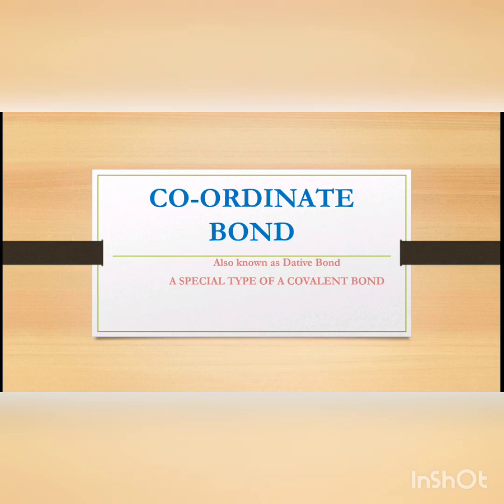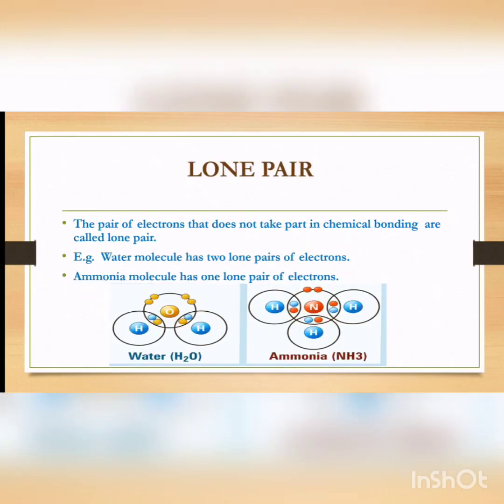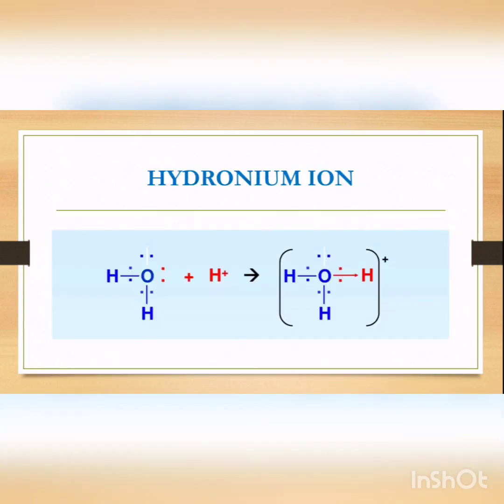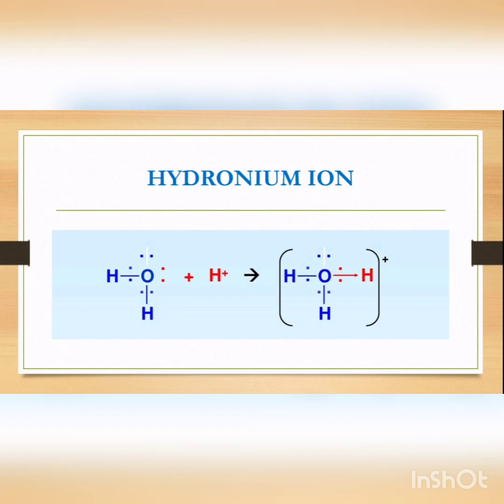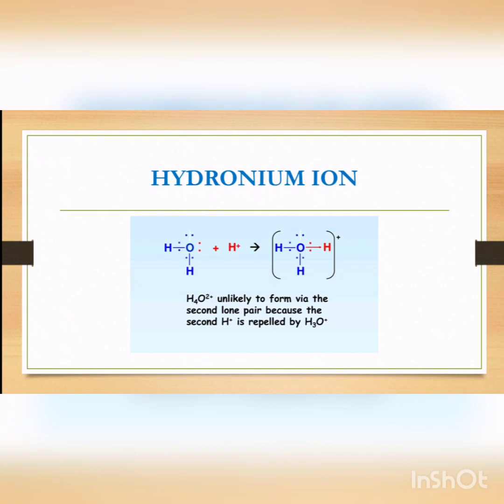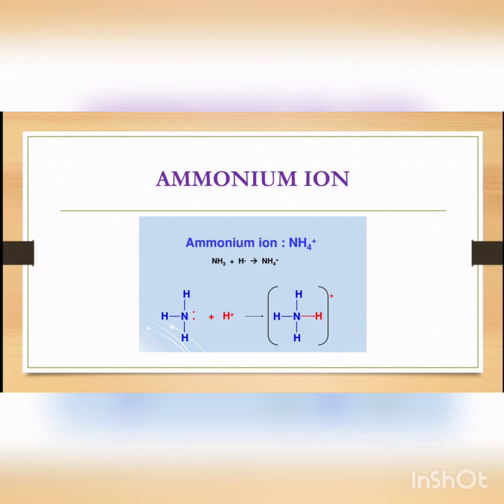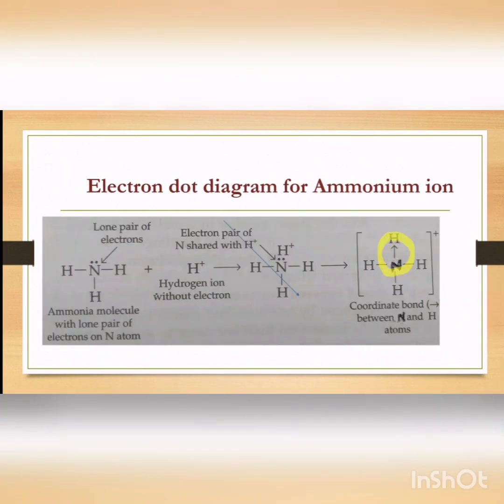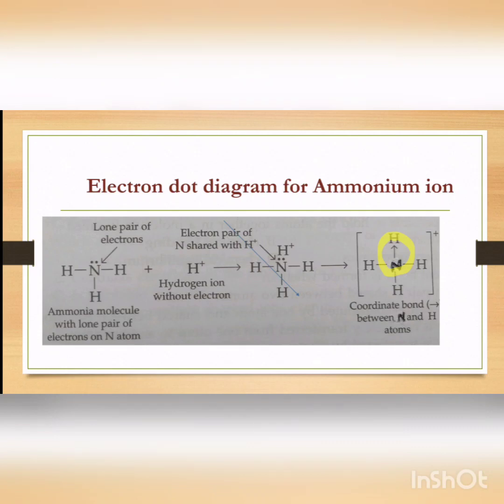Coordinate Bond- Chemistry Class 10 ICSE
ICSE syllabus